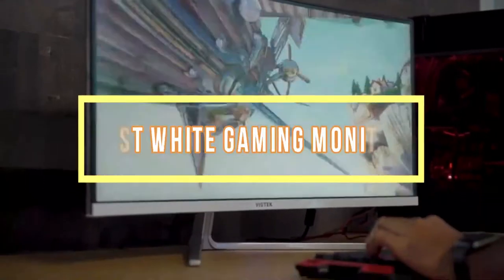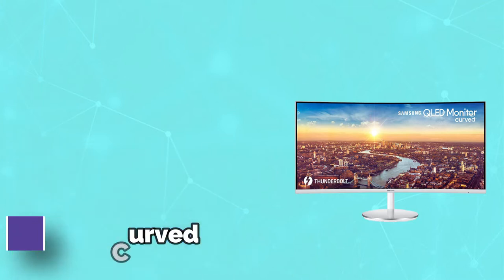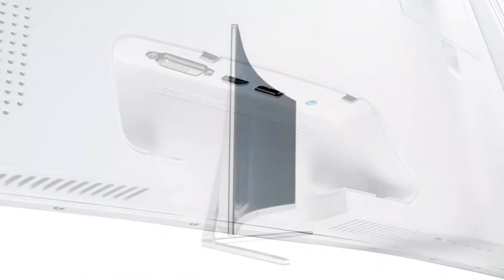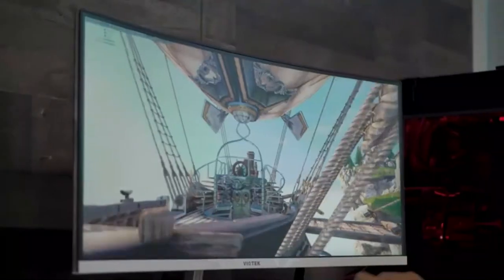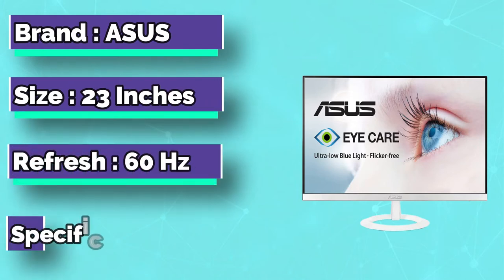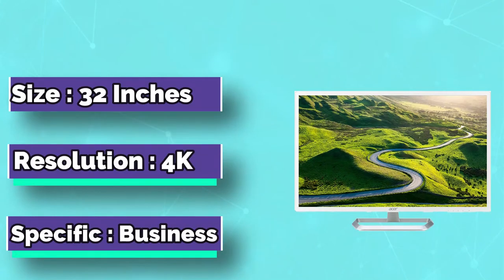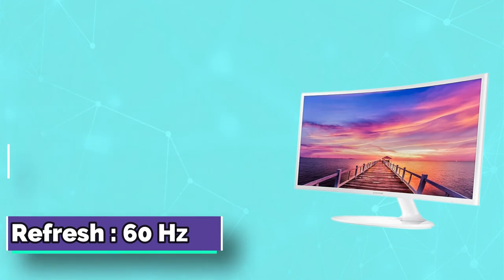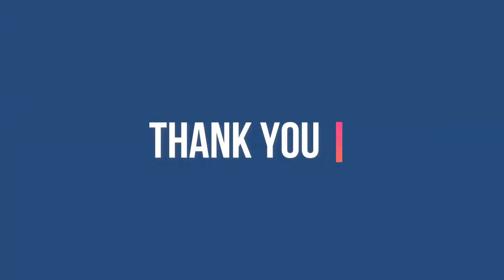Best White Gaming Monitor In 2023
Are you thinking of buying the best White Gaming Monitor? Then the video will let you know what is the best White Gaming Monitor on the market right now.

➜ Links to the Best White Gaming Monitor we listed in this video:

🔶Product Links🔶
➜ 5. SAMSUNG White Gaming Monitor –
➜ 4. Acer White Gaming Monitor
➜ 3. ASUS White Gaming Monitor
➜ 2. Viotek White Gaming Monitor
➜ 1. SAMSUNG White Gaming Monitor

►What we do◄ Our team analyzes lots of White Gaming Monitor reviews that are designed for different kinds of users. We also take expert's suggestions to make the list of the White Gaming Monitor We will take into consideration quality, features, and price; so you can decide which device is best for you. We hope our findings will help you find the best White Gaming Monitor for the money.